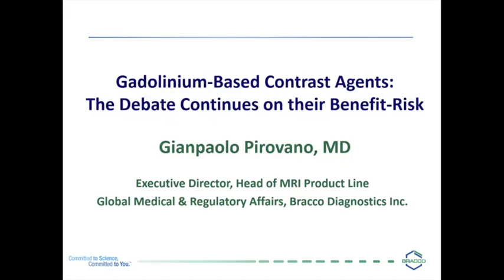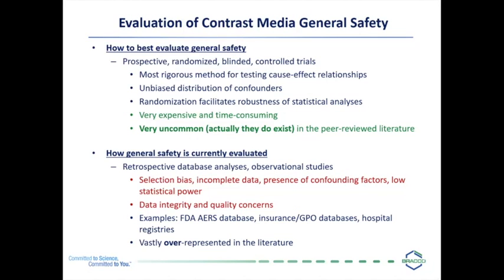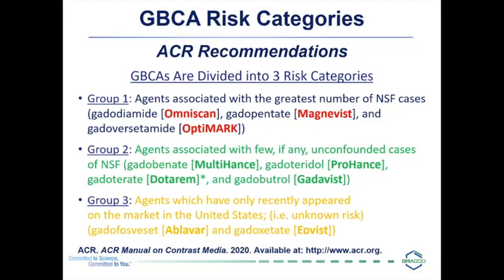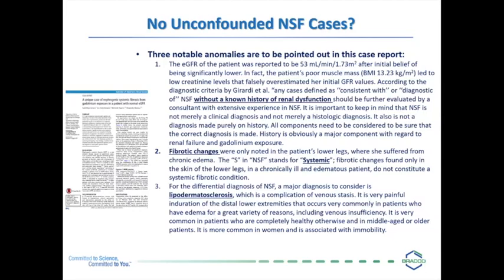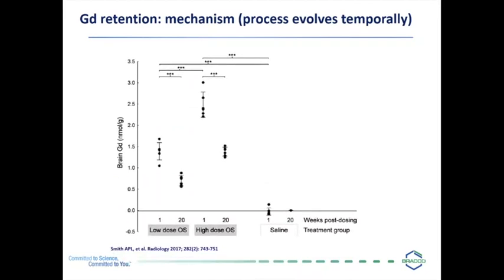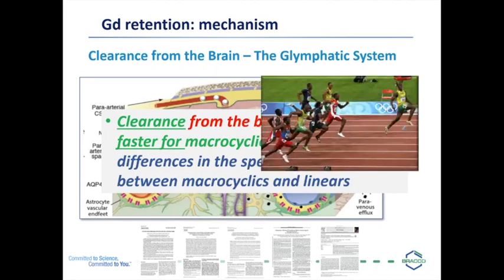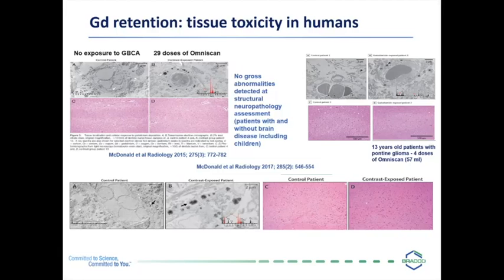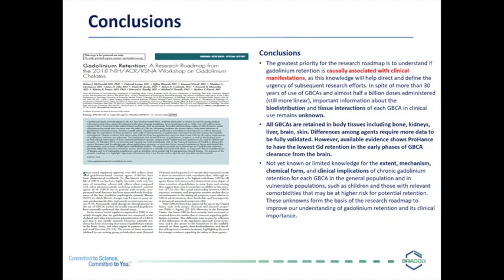Gadolinium - Based Contrast Agents: The Debate Continues ASHNR20 Thursday Bracco